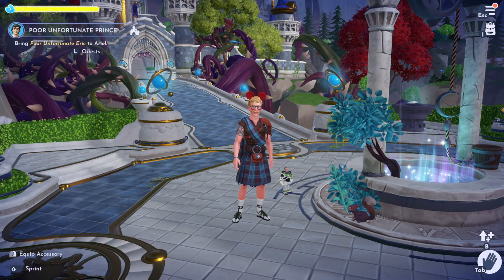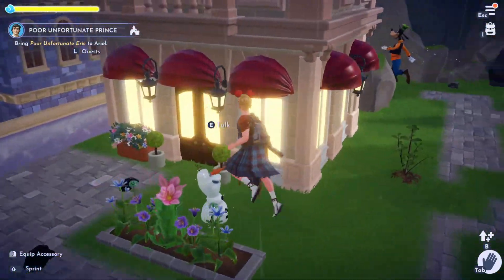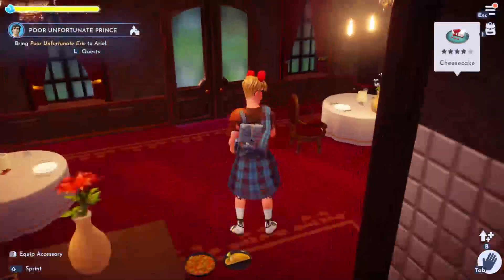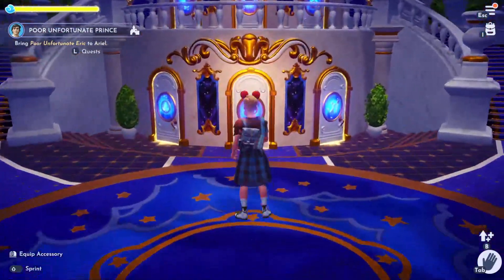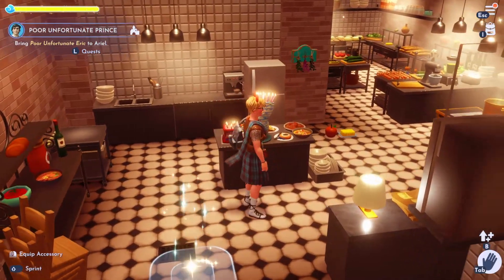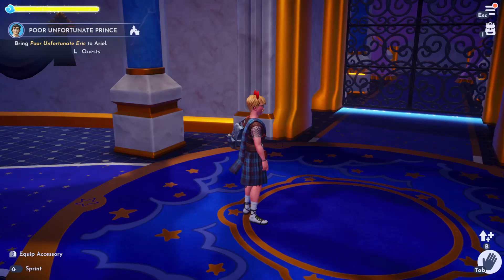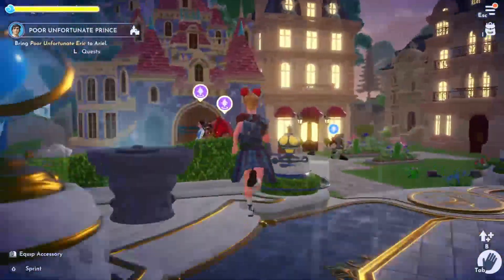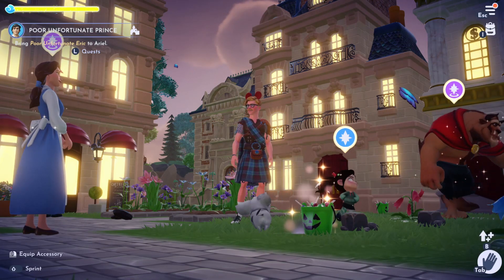How to Unlock Remy in Disney Dreamlight Valley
This is a complete guide / walkthrough of How to Unlock Remy in Disney Dreamlight Valley